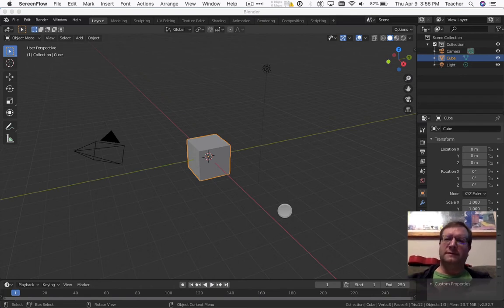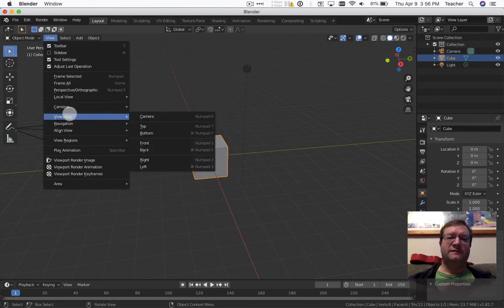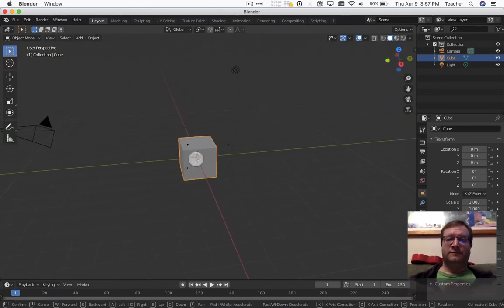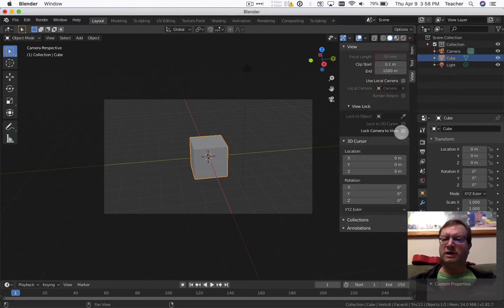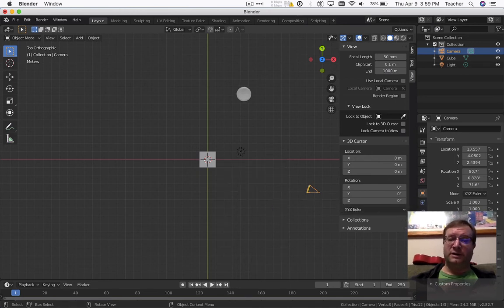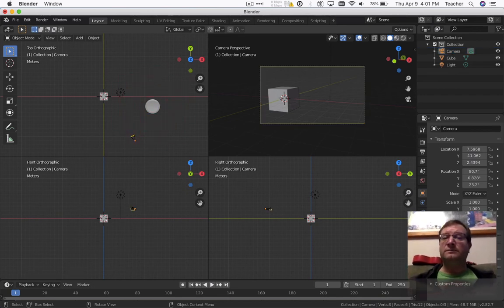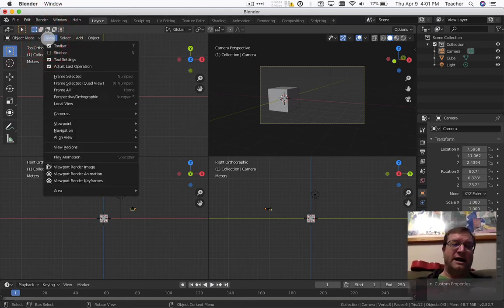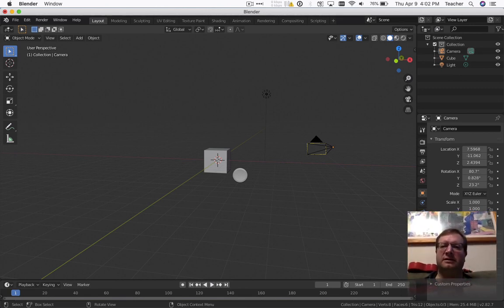Blender 2.82a how to navigate without a full size keyboard or a number pad.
Trying to use Blender on an 11 inch MacBook Air is always a challenge.  Using it without a number pad is well not my idea of fun.  Blender 2.82a does a great job getting around the problem.  Here are a few ways to help you navigate on your laptop with our pulling your hair out